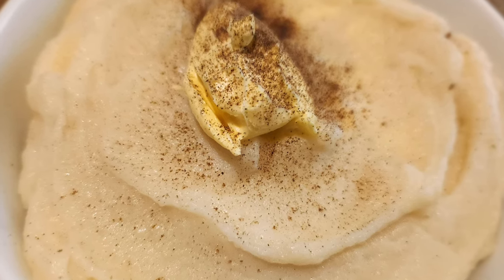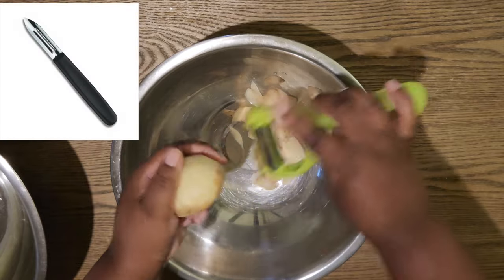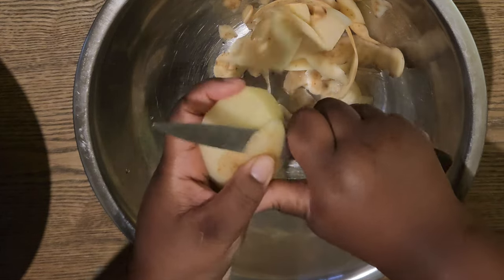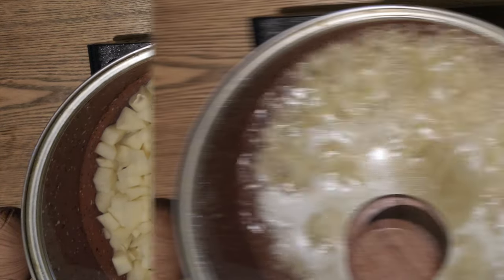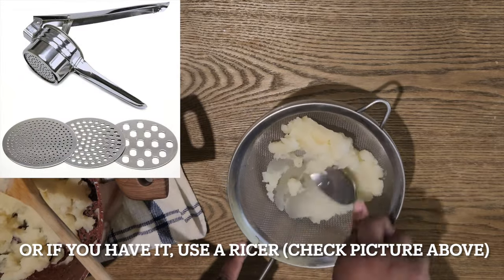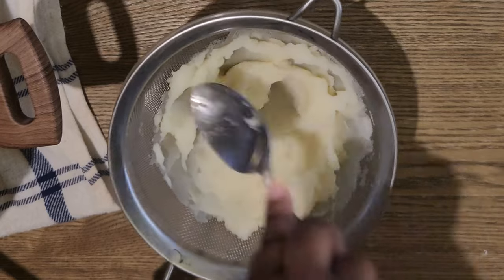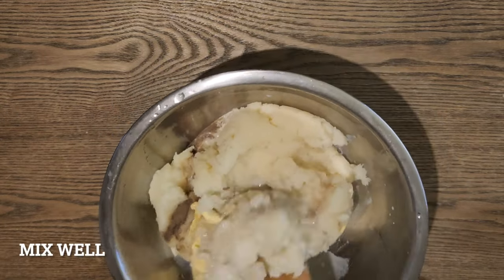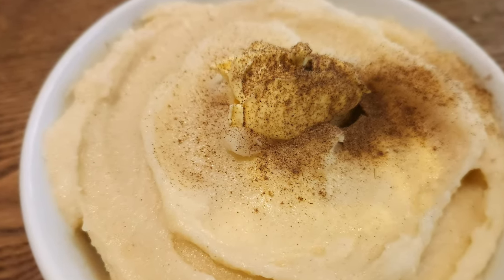Easy Smooth Mashed Potato Recipe| South Africa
Recipe

1.65 Kg Potatoes
Salt and Pepper to tatse
1 Tbsp Margarine/Butter
1-2 Tbsp milk/Cream